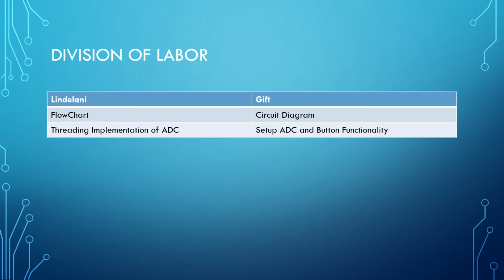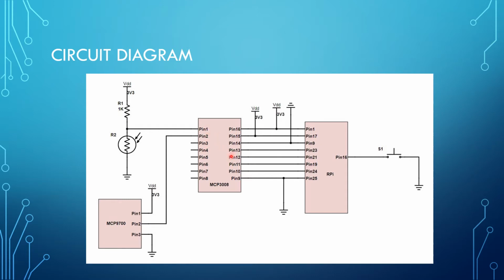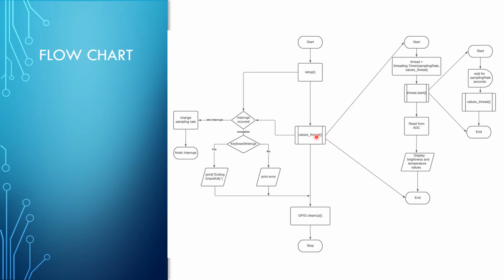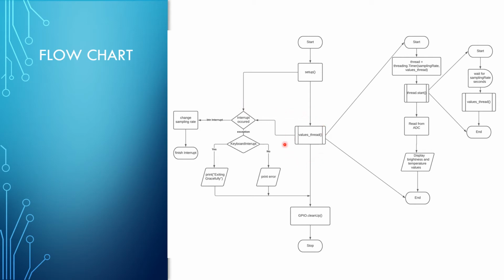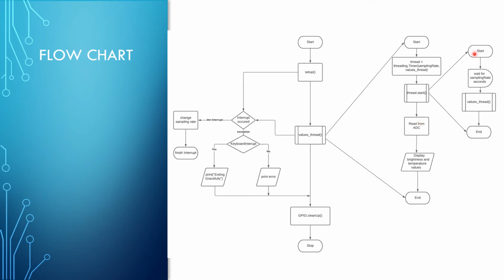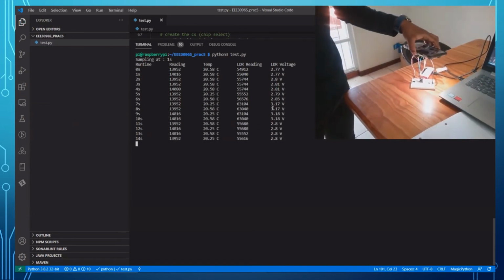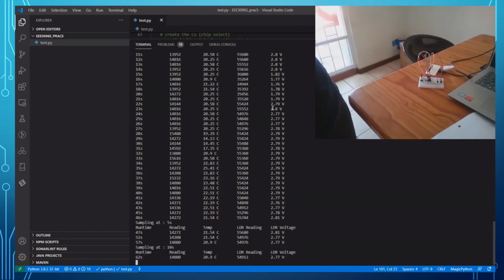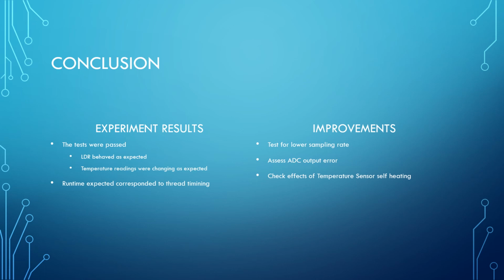EEE3096S Prac Demonstration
This video demonstrates the python script made by Gift Mugweni and Lindelani Mbatha to test the MCP3008 ADC that's connected to a Light Dependant Resistor and the MCP9700 Temperature Sensor. This script was then run on the Raspberry Pi Zero W